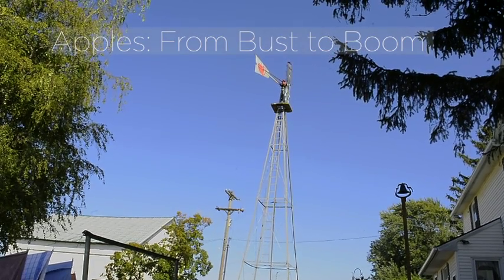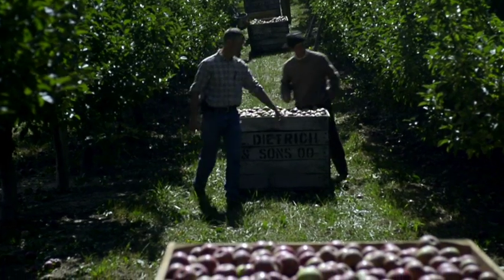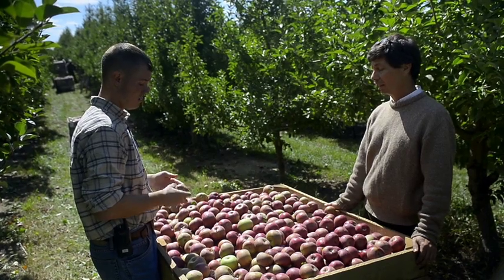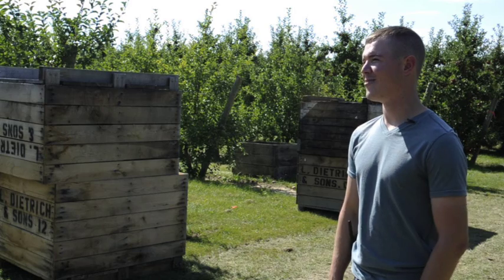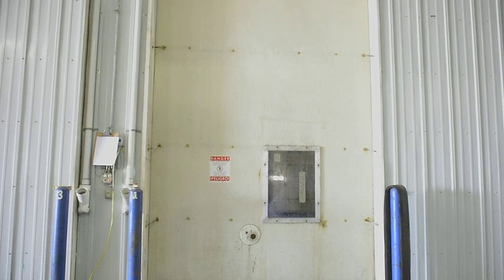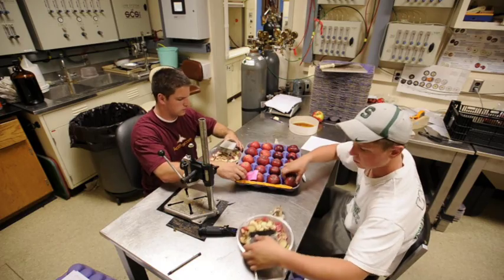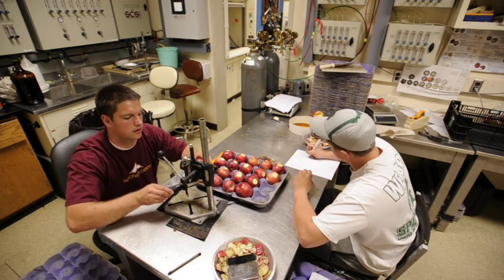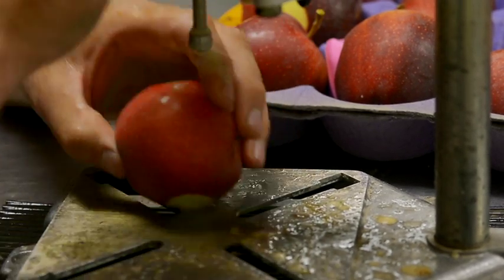Apples: From Bust to Boon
MSU researchers are helping Michigan apple growers manage a record crop.